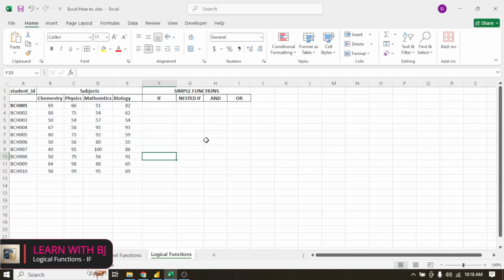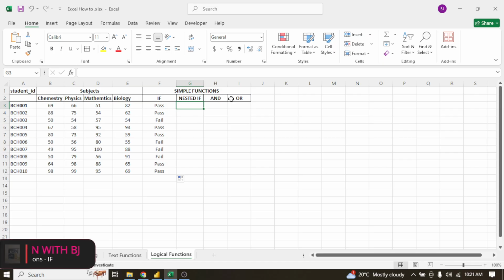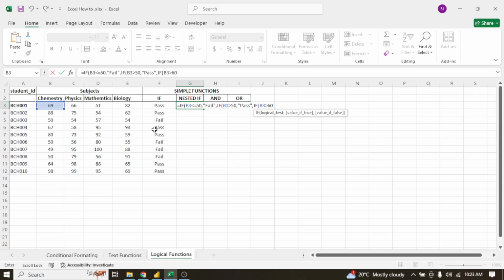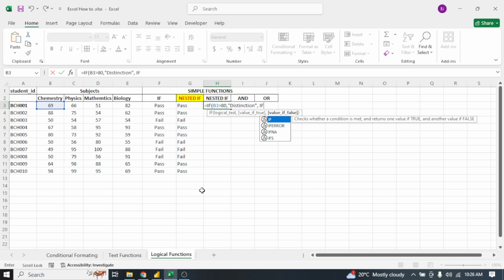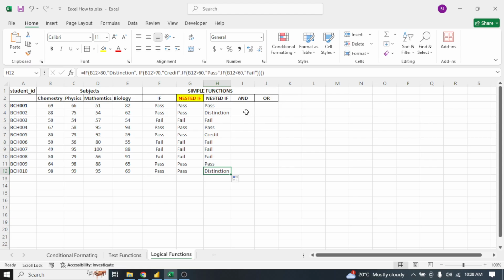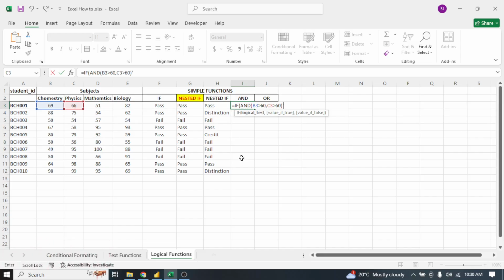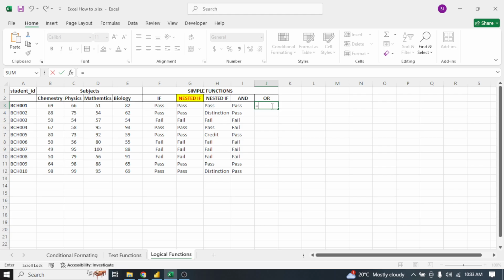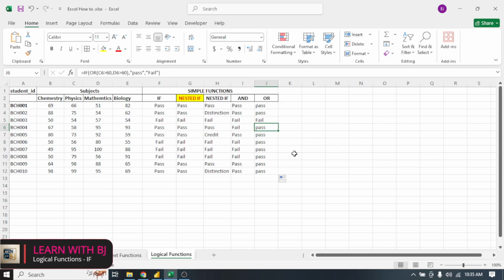IF, AND, OR, Logical functions in Excel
How to use IF, AND , OR logical Functions in Excel